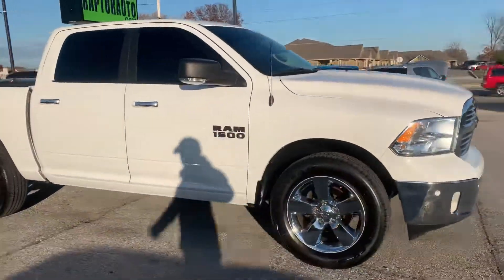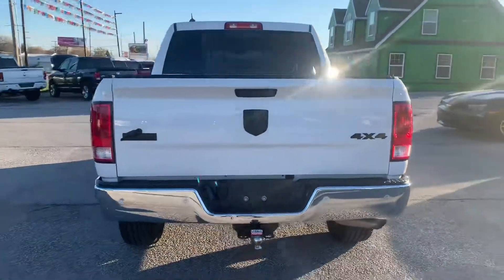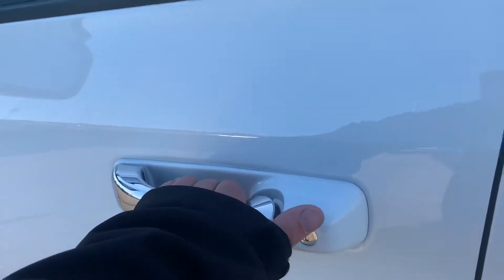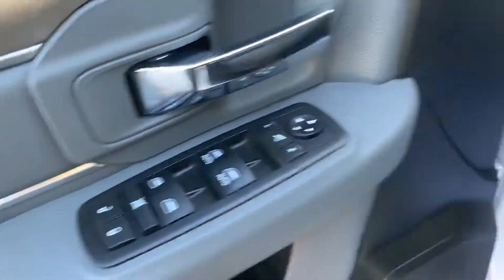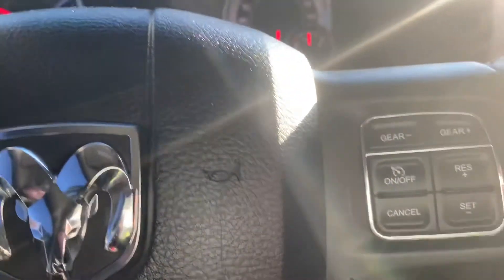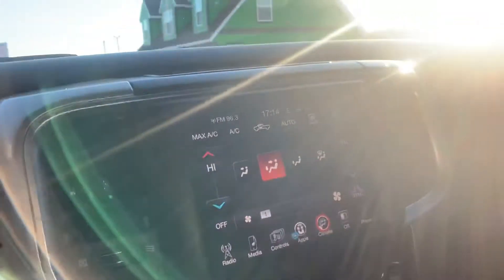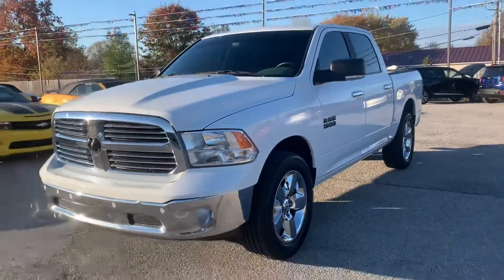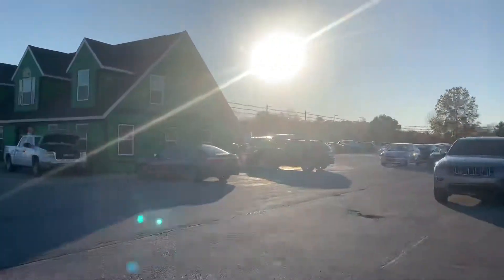2017 RAM 1500 Fort Wayne, IN 46818